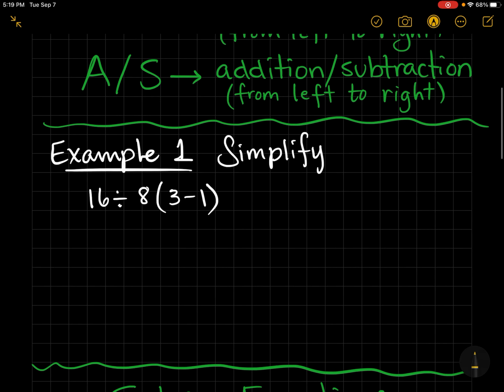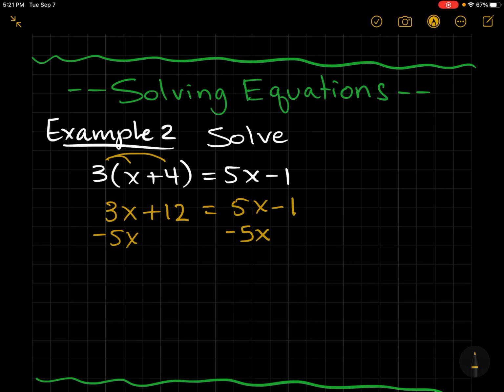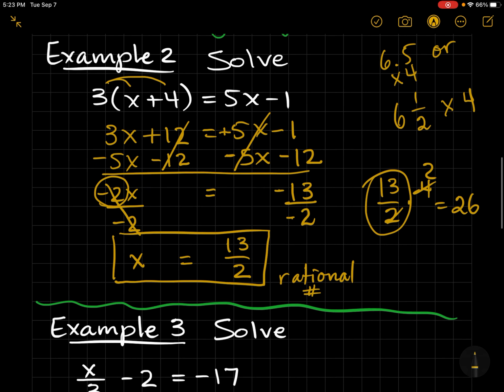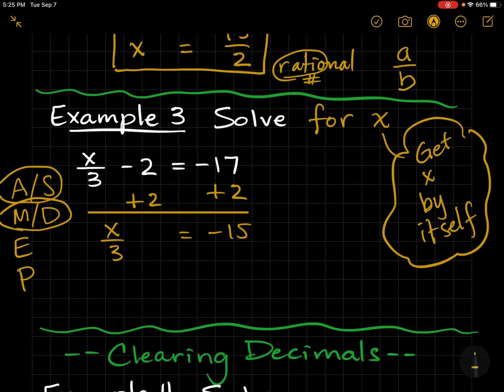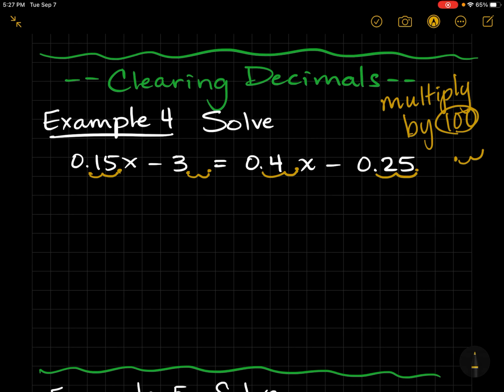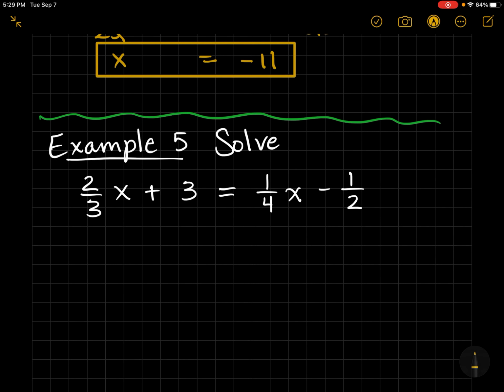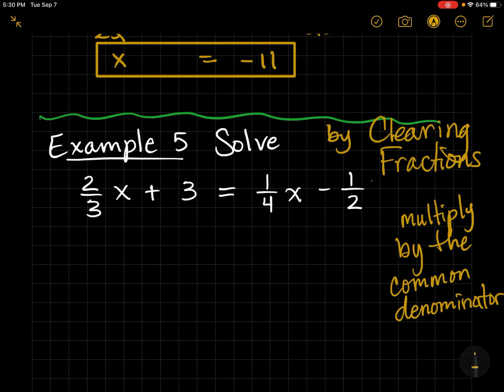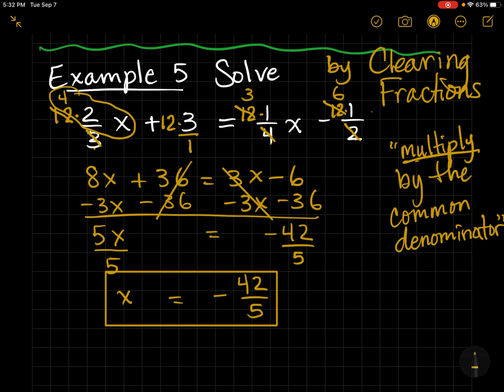Algebra Review - Part 1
This is a good review for students to do before they start Algebra 2.